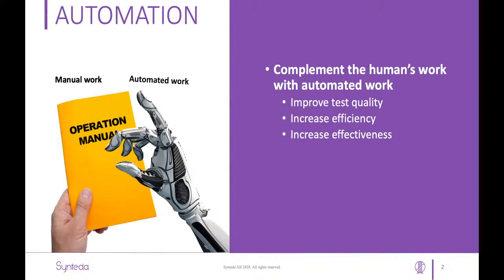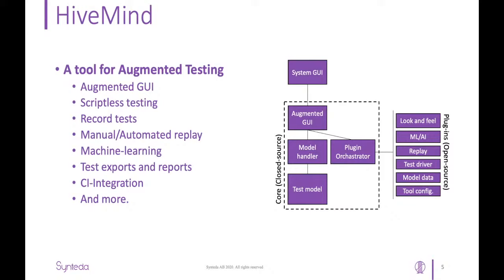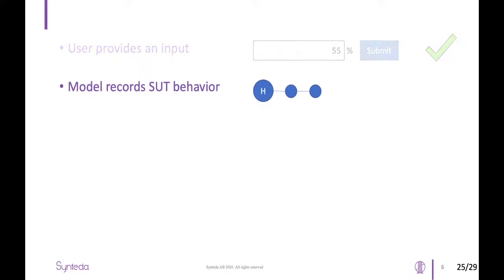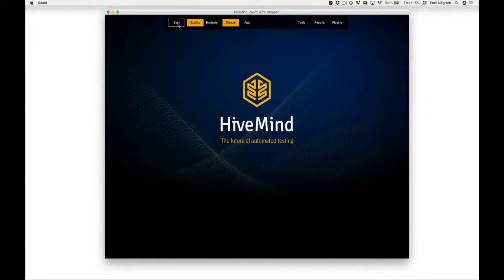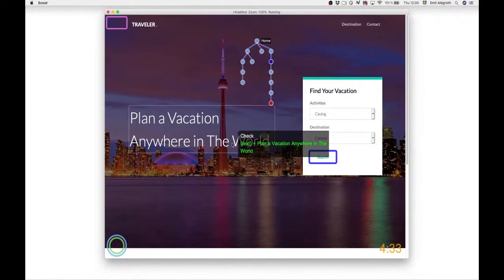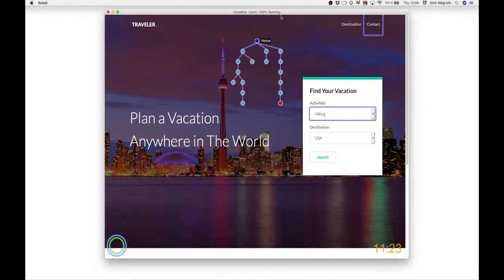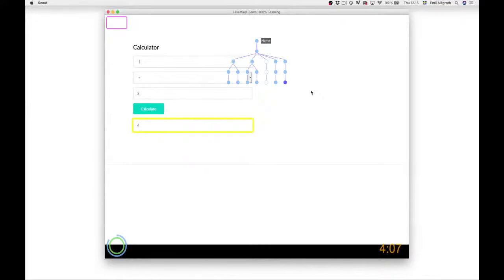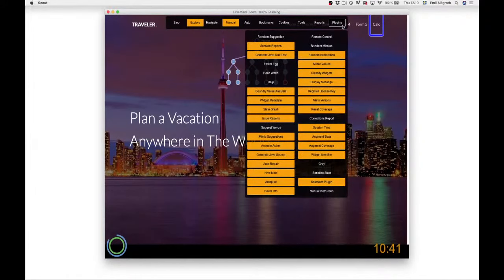Inspirational Seminar - Augmented Testing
HiveMind is the future tool that will allow augmented automatic testing. This tool records data and learn from human interactions during test sessions. It analyzes the test data providing the user with new and better ways to perform tests.

- ABOUT SYNTEDA -

Synteda AB assist companies to embrace the era of artificial intelligence and Computer Vision effectively and take advantage of its vast possibilities by delivering innovative solutions. We understand how Computer Vision and AI can benefit the society. We stand ready to use our expertise to facilitate businesses in their journey into the era of AI. We work with several clients with various industry fields in close collaboration with top universities in Sweden.